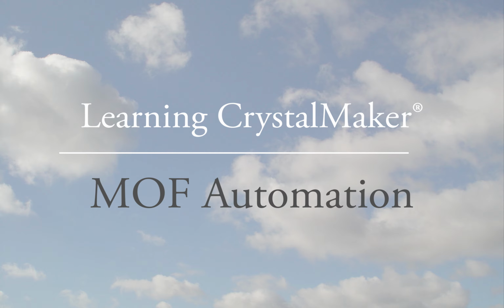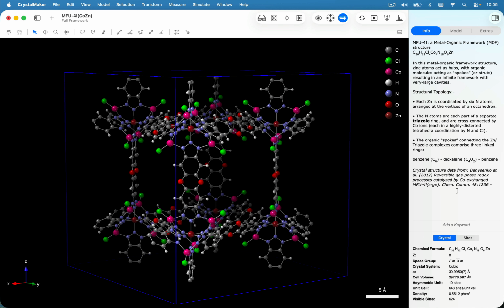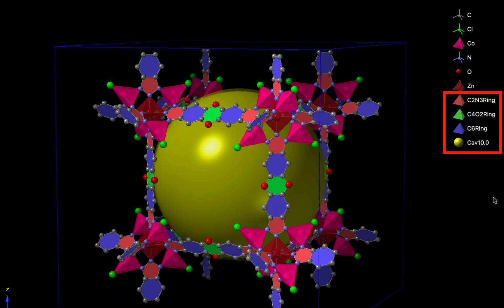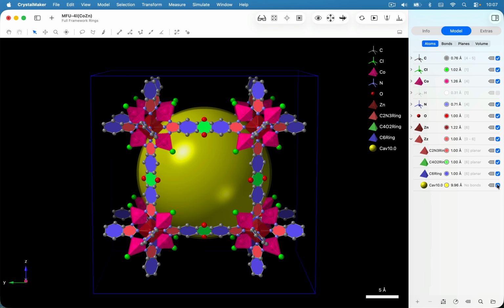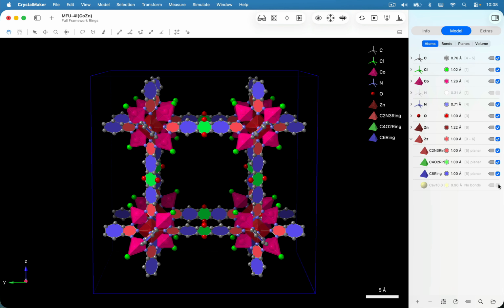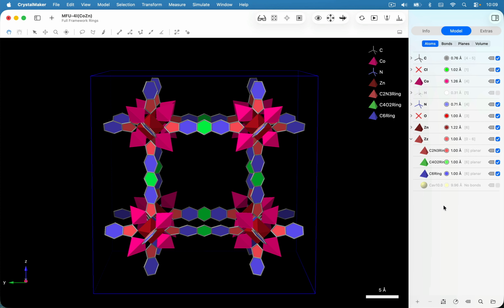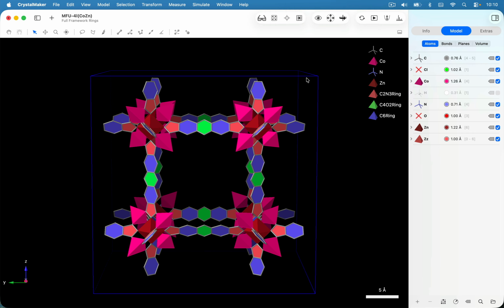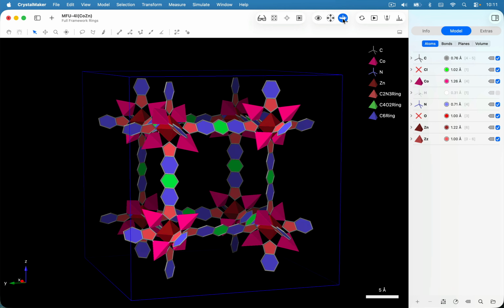CrystalMaker 11: MOF Automation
Learn how to simplify complex Metal-Organic Frameworks (MOFs)  using CrystalMaker 11's new MOF Automation. This feature automatically detects organic rings and cavities, calculating their centroids and generating simpler, stylised models.

This is part of a series of instructional videos for CrystalMaker 11: crystal & molecular structures modelling for Mac and Windows.